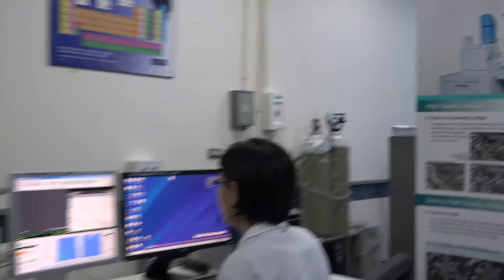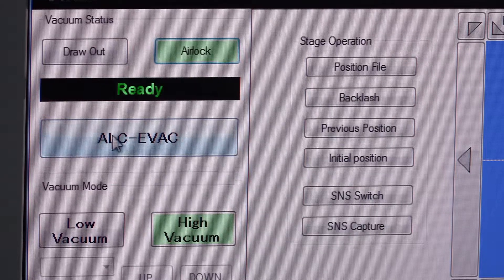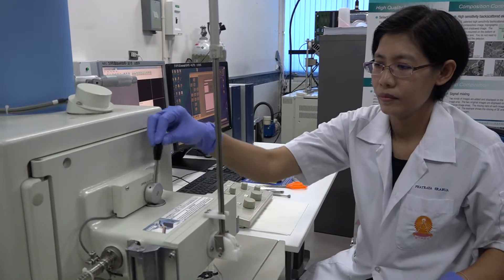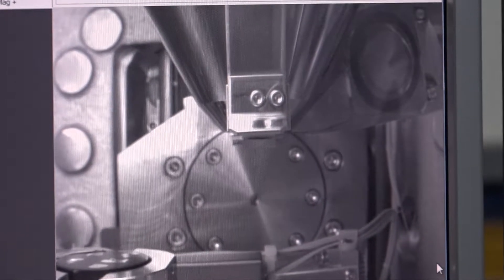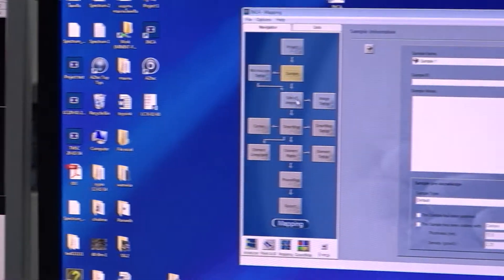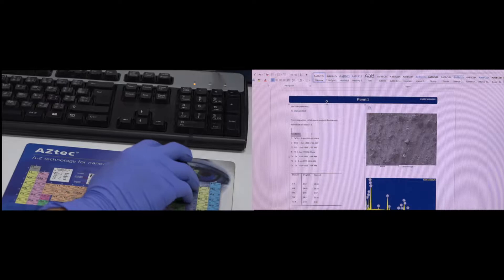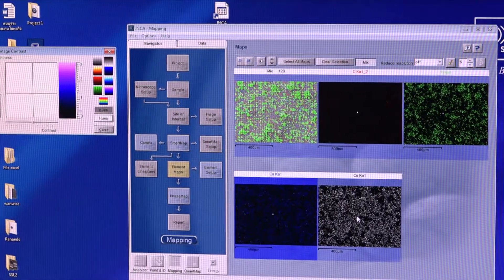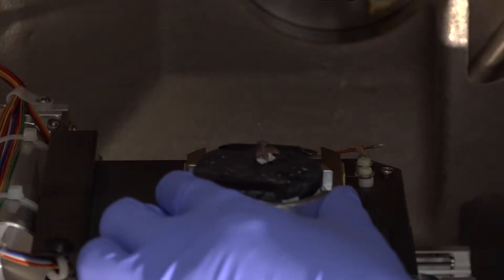Scanning Electron microscope with Energy Dispersive X-Ray Spectrometer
กล้องจุลทรรศน์อิเล็กตรอน แบบส่องกราด (SEM model JSM-6610LV JEOL) พร้อมอุปกรณ์วิเคราะห์ธาตุ แบบ EDX (OXFORD) ใช้ในการดูตัวอย่างขนาด เล็ก 10 เท่า ถึงประมาณ 500,000 เท่า พร้อมเครื่องมือวิคราะห์ธาตุจากตัวอย่าง โดยตัวอย่างมีขนาด เส้นผ่าศูนย์กลางประมาณ 1 เซนติเมตร